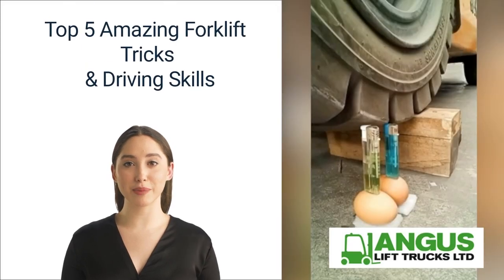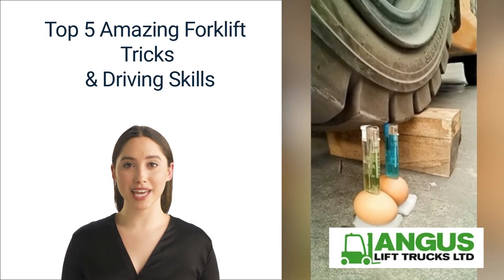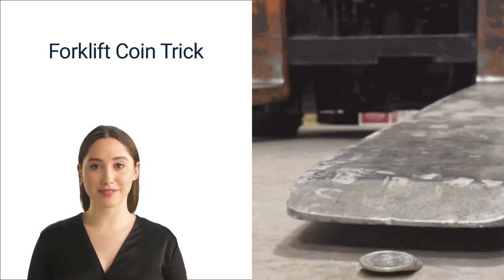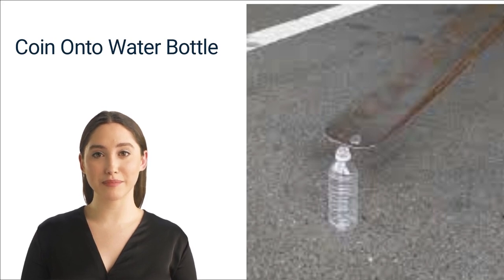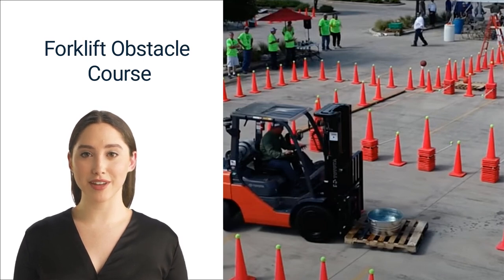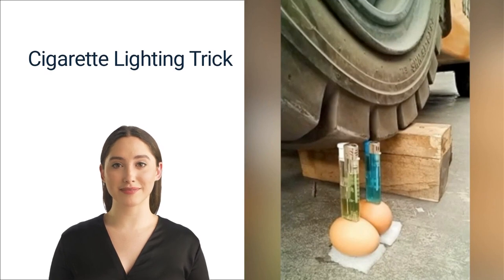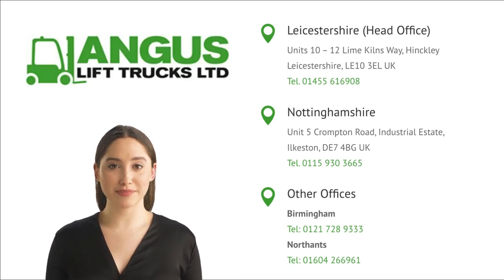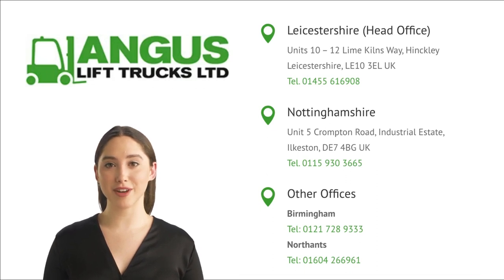Top 5 Amazing Forklift Tricks and Driving Skills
Of course, if you are looking for more videos on all things related to forklift trucks, from the "Top 20 Forklift Theory Tests Drivers Often Get Wrong (And Answers) to The Funniest Forklift Jokes, don’t forget to subscribe to our channel, and like, or share our video!

Do check out some of the most popular articles on our blog (see links below):

Of course, if you like our videos, please do share, comment, and like it...it really motivates us to do more similar videos.

Finally, do get in touch with Angus Lift Trucks if you require forklift hire, sales, training, maintenance, service, or repairs in Leicestershire, Northamptonshire, Nottinghamshire, Warwickshire, Derbyshire, Birmingham, West Midlands, and Midlands!